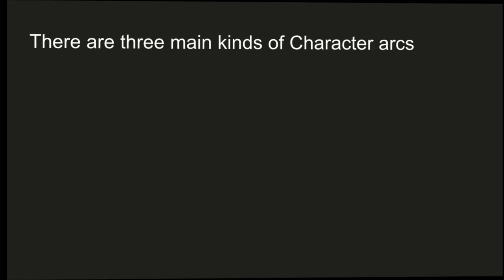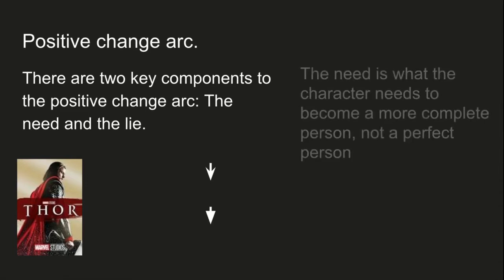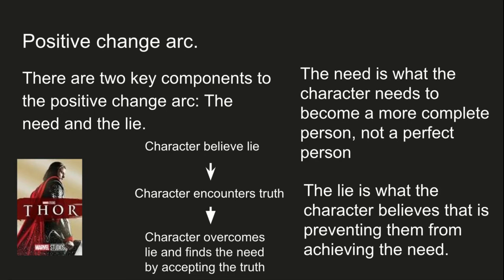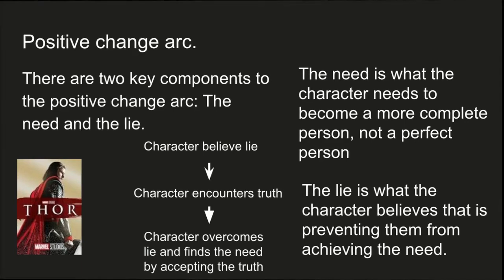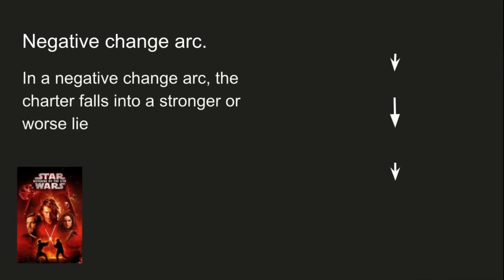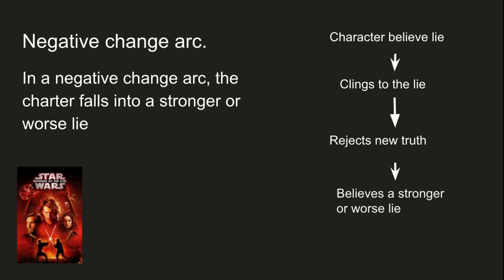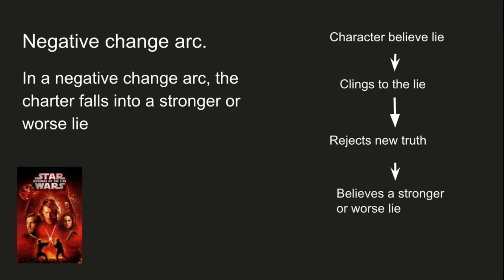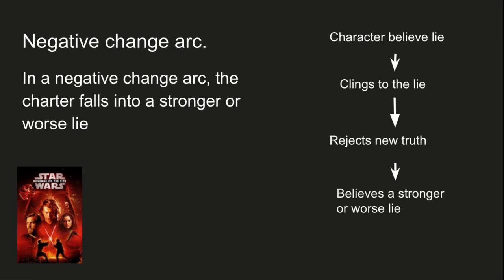3 Types of Character Arcs in Story Writing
Wesley gives some great examples and tips on writing compelling characters for your script, short story or novel.